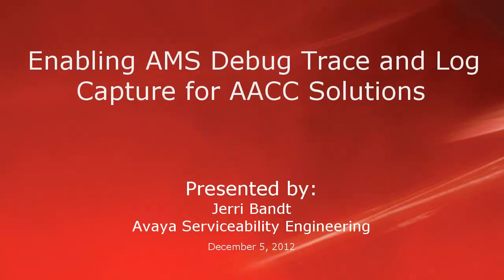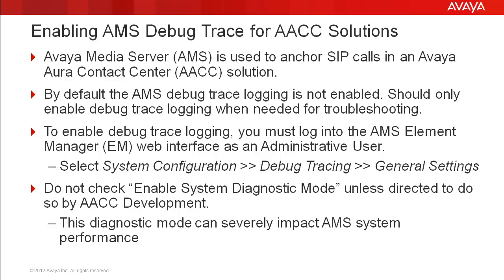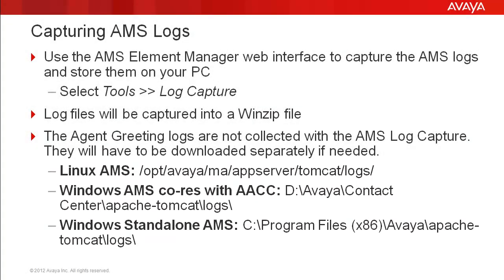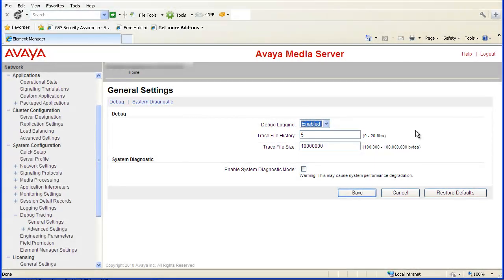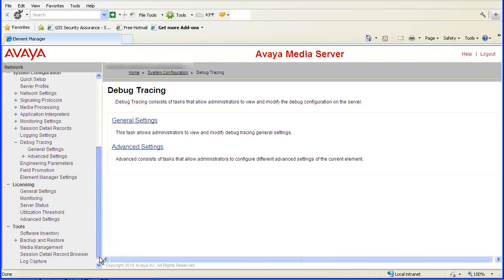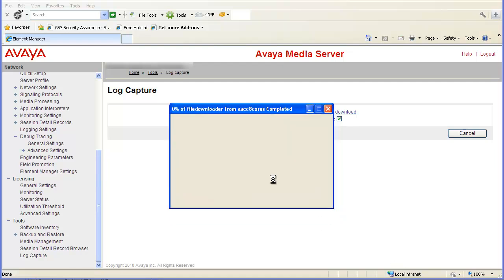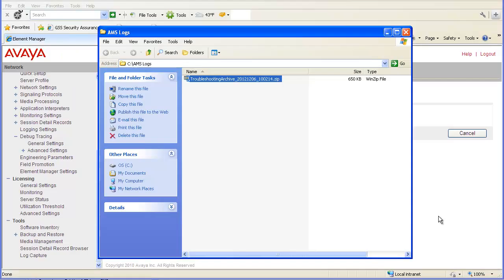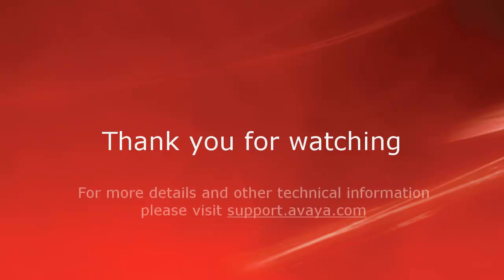Enabling AMS Debug Trace and Log Capture for Avaya Aura Contact Center Solutions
This video will show how to enable debug trace logging in an Avaya Media Server (AMS) that is used in an Avaya Aura Contact Center (AACC) solution. It will also cover how to capture the AMS log files to your PC. Produced by Jerri Bandt.